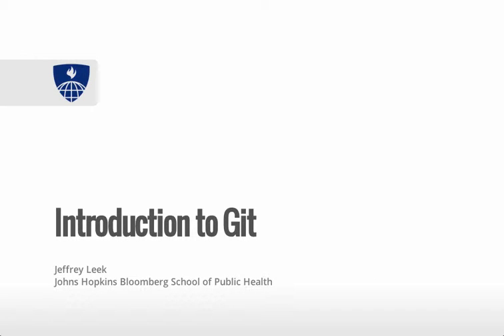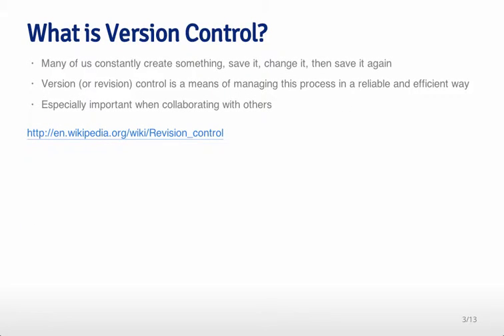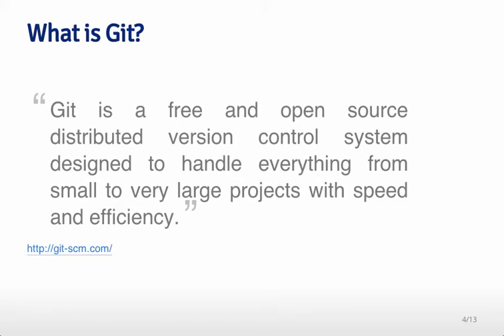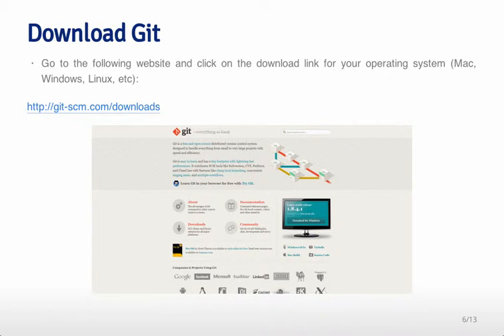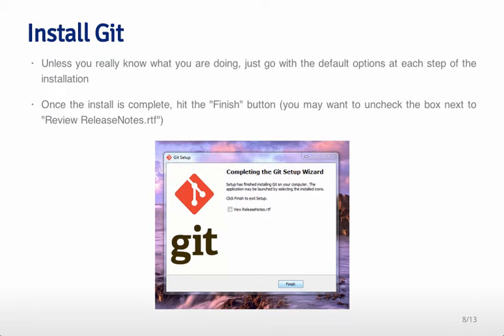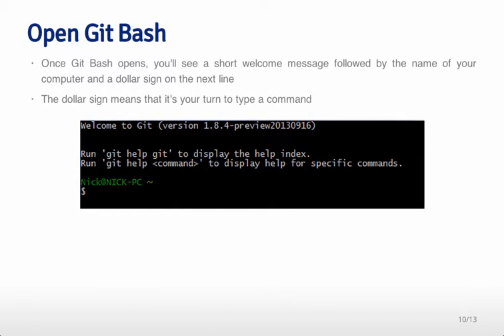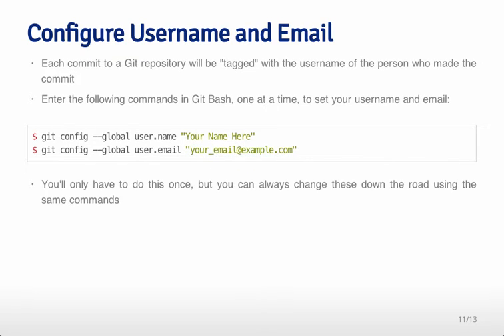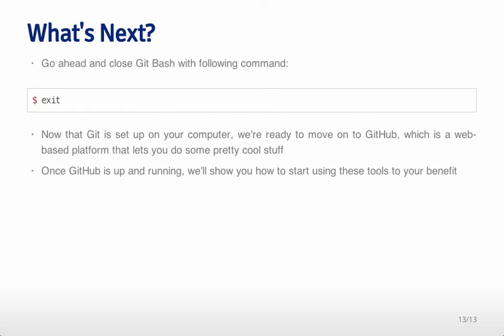Data Scientist's Toolbox Introduction To Git